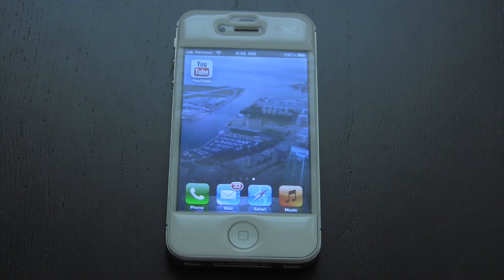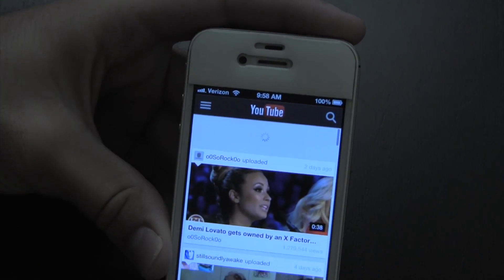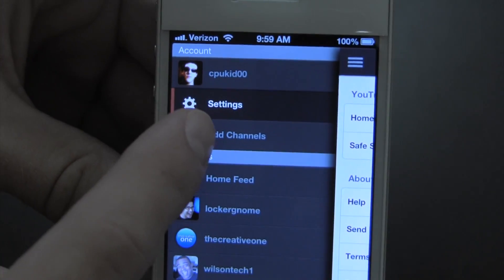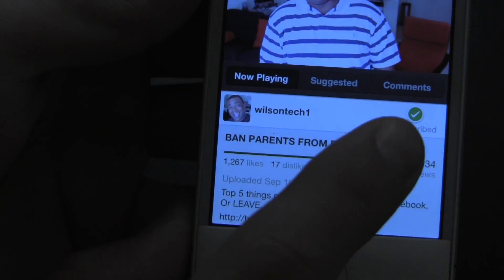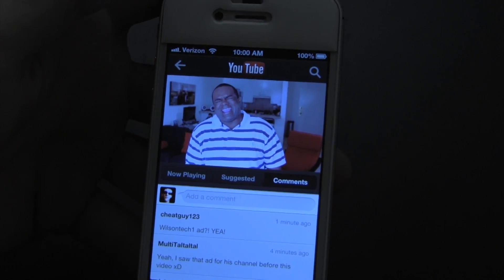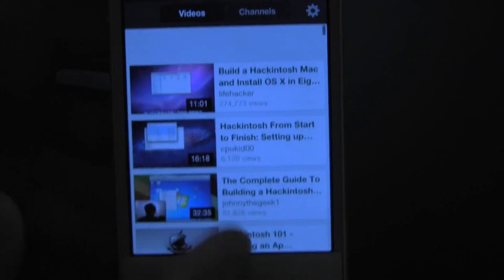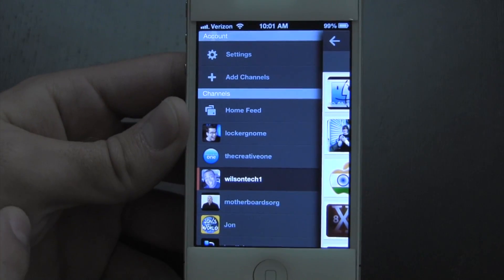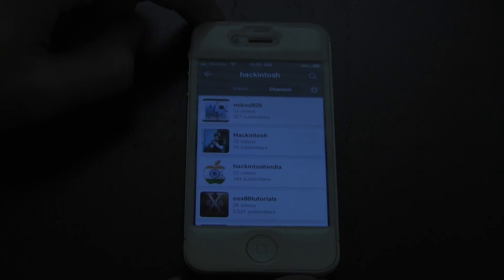First Look: Google's YouTube App for iOS & Live Stream!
In this video, I have a look at the new iOS YouTube launched by Google today, September 11, 2012.

I will be doing a live stream tomorrow to cover the Apple keynote, so be sure to stop by!